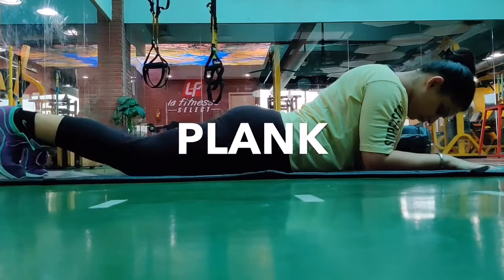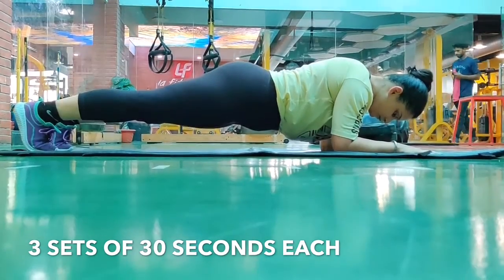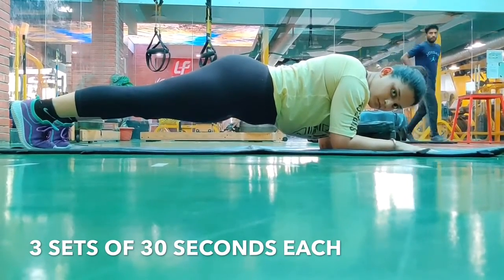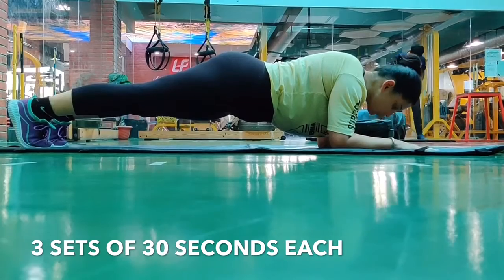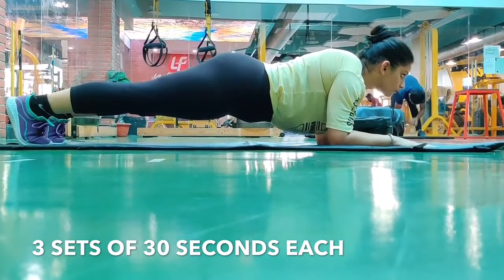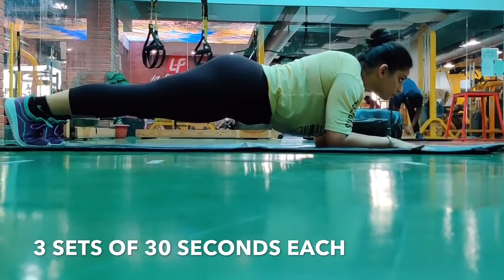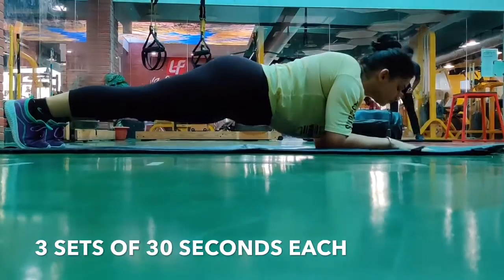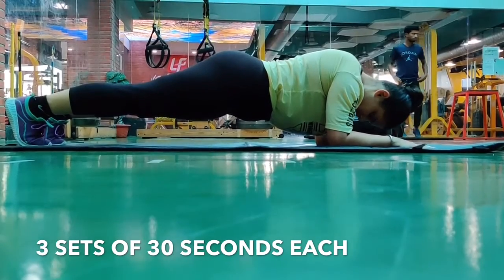HOW TO LOOSE BELLY FAT FAST|HOW TO DO A PLANK| PLANK FOR BEGINNERS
*learn how to loose belly fat if you are a beginner.